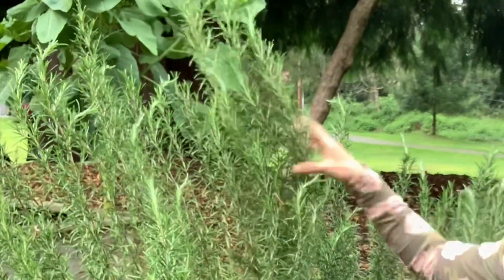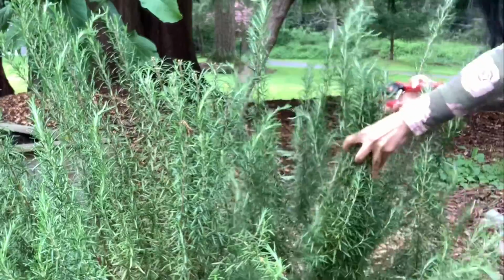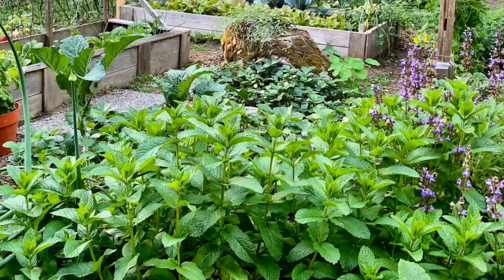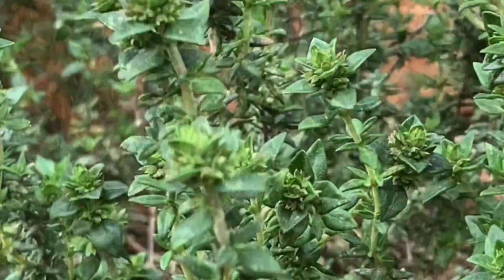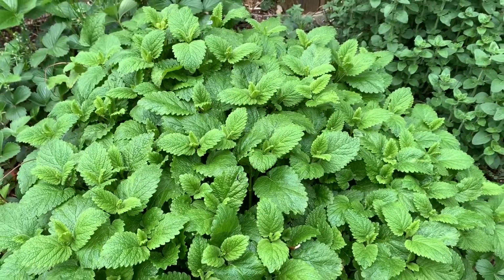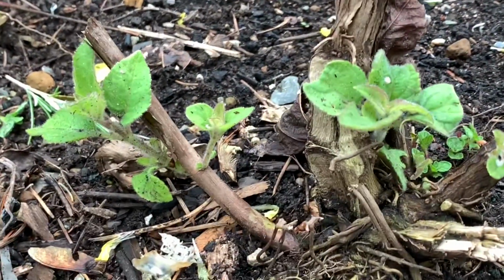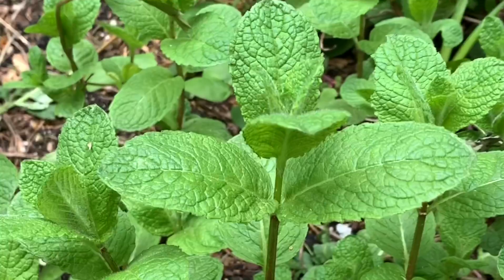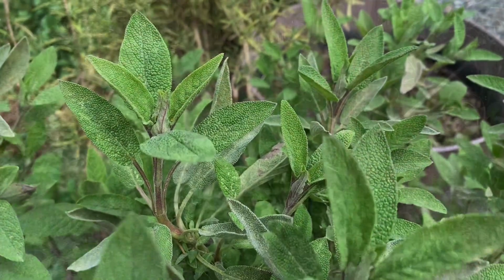DIY Herb Garden For Beginners | DIY Kitchen Herb Garden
Herb Gardening For Beginners - DIY Kitchen Herb Garden

Misilla

Preorder "Four-Season Food Gardening":

We just got Vego Garden metal raised beds and can’t wait to show you when we get them set up! With the continuing rise in cost of lumber, these may be a better investment and last much longer.

Things we use and love!

Herb Starts
Herb Seeds
Heirloom Seeds, Survival Garden
Herb Garden Kit (Indoor)

LIGHT FIXTURES I USE